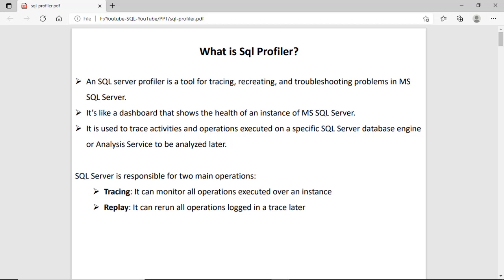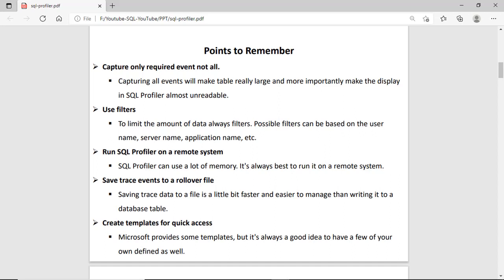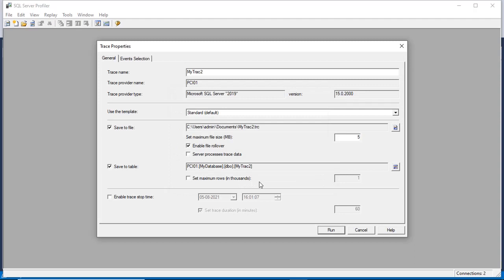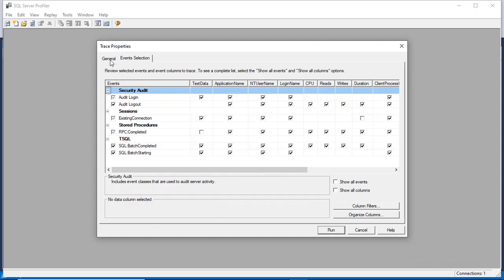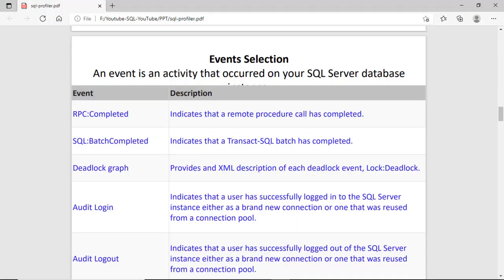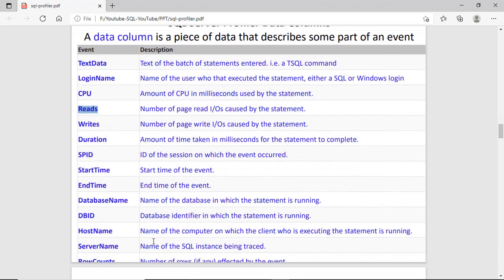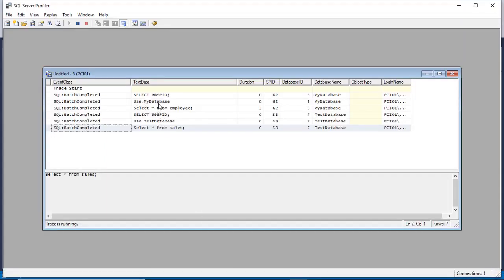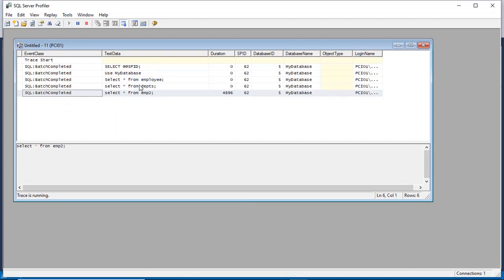Sql Server Profiler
Sql Server Profiler Hindi
This video helps to understand  what is MS SQL Server profiler is and how to set it up and use it.  It is used to monitor database activity which occurs on database. You can select different type of templates according to requirement. DBA can also detect lock and dead lock on server.